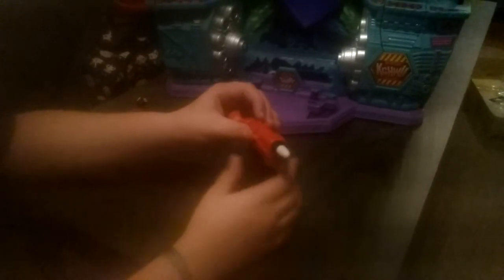Reviewing Spider-Man into the spider verse super collider playset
Spider-Man into the spider verse super collider playset and go subscribe To Face Smacker Studios and tell me if you want me to make another Channel And subscribe to Christopher harder